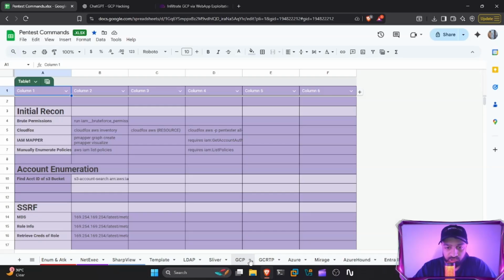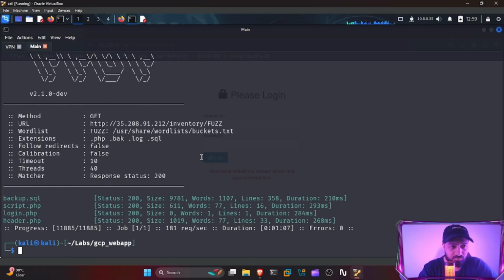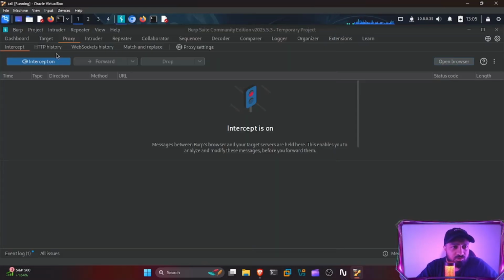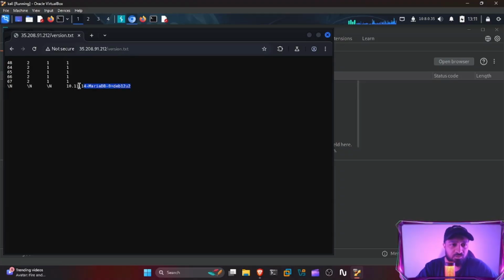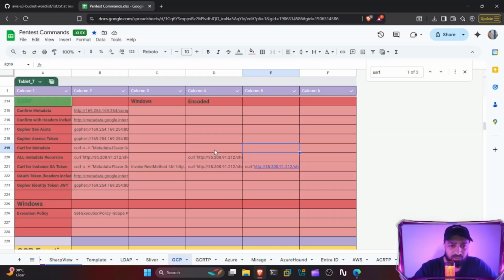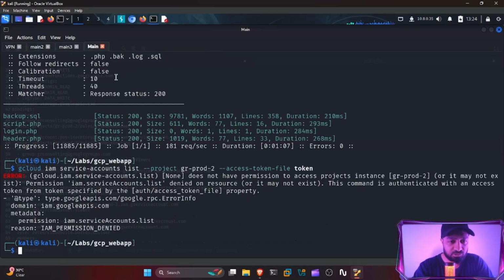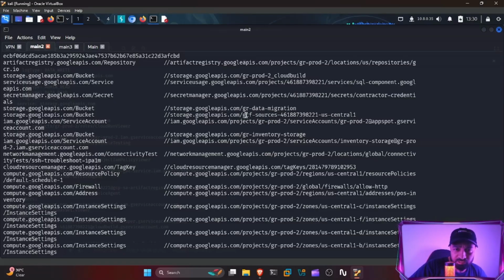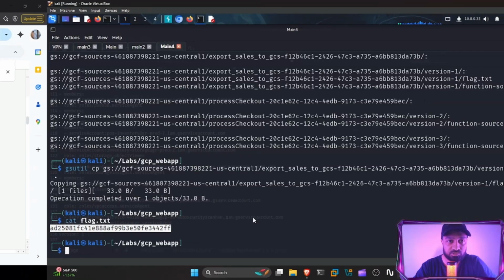Infiltrate GCP via WebApp Exploitation | Walkthrough | Pwned Labs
00:00 - Start
03:40 - Fuzzing
05:55 - SQL file discovered
11:05 - Burp analysis
21:30 - RCE achieved
25:00 - New Access
42:05 - Creating HMAC keys
44:20 - Accessing bucket

What you’ll see in this video:
- Lab setup & entry point (VPN + target IP)
- Web enumeration & discovery (directory listing, backup files)
- Extracting creds from a leaked SQL dump and cracking MD5 hashes
- Exploiting a time-based blind SQL injection with sqlmap
- Writing output & a PHP webshell via INTO OUTFILE
- Querying the GCP metadata service from the compromised host
- Harvesting a service account token, enumerating IAM via gcloud
- Abusing roles/storage.hmacKeyAdmin to create HMAC keys for lateral movement
- Accessing Cloud Storage buckets (predictable bucket names, function sources)

Defense & mitigation:
- Sanitize and parameterize all DB inputs (prepared statements) — prevents SQLi.
- Limit instance metadata access and enforce the principle of least privilege for service accounts.
- Avoid granting storage.hmacKeyAdmin unless absolutely required — HMAC keys allow service-account-style lateral movement.
- Use Cloud Asset Inventory + Cloud Logging + alerting to detect unusual token usage and HMAC key creation.
- Rotate and audit keys; disable unnecessary service account key creation via org policy.

If you liked this walkthrough, smash that Like, Subscribe for more cloud pentesting labs, and leave a comment with which lab you want next — implicit delegation, GitLab to Cloud SQL, or pivoting via service accounts?